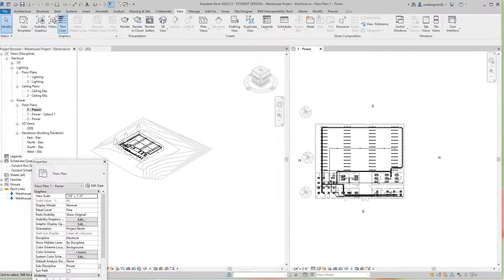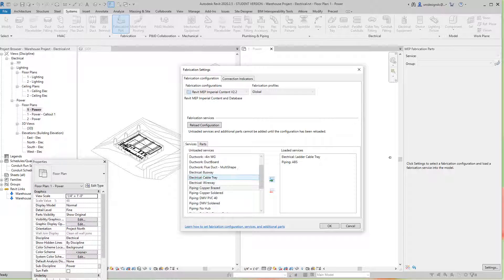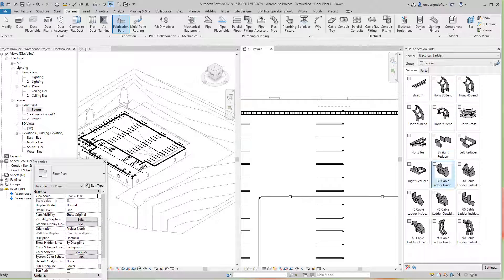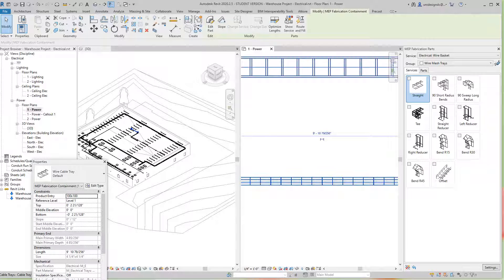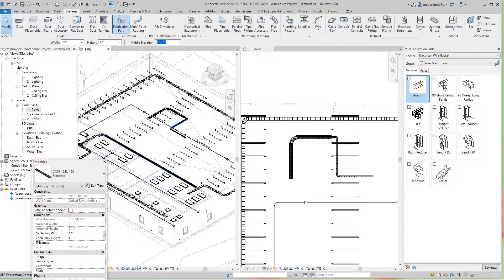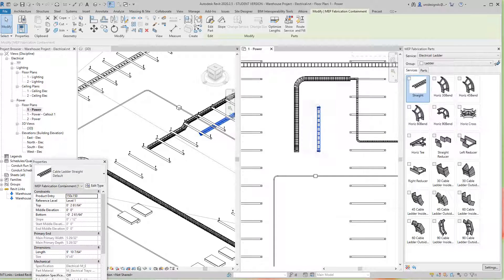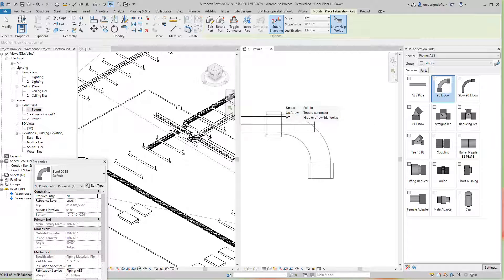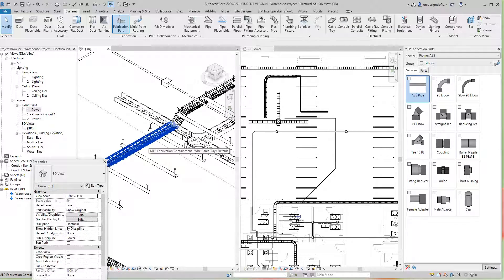Revit Wire basket cable tray Fabrication parts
Adding wire cable basket tray in fabrication parts